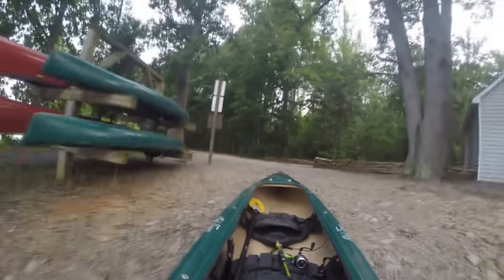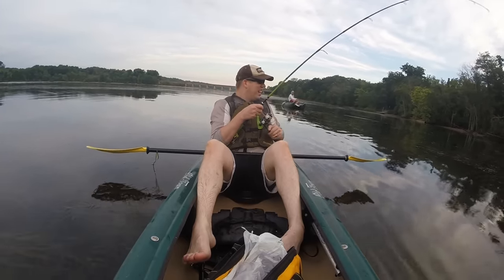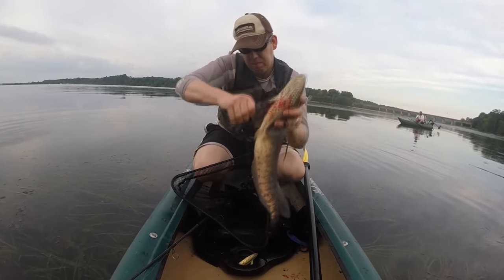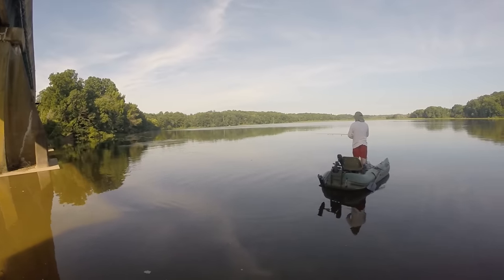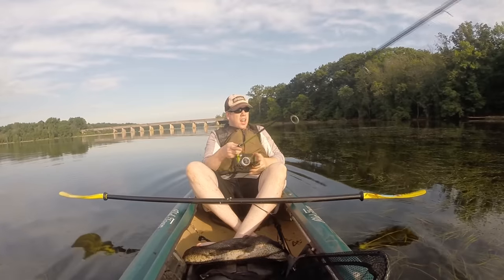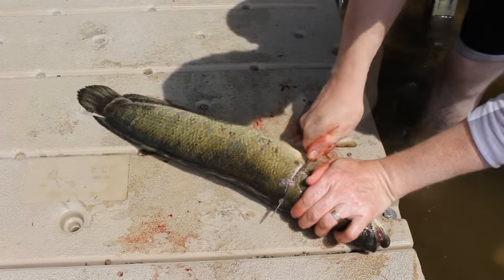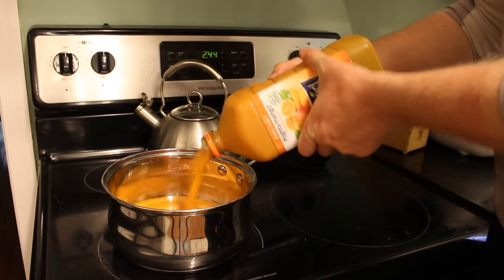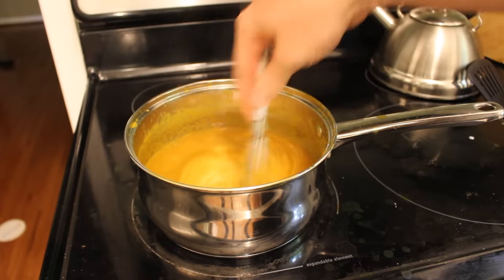How to catch snakehead fish - How to cook snakehead - snakehead fishing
How to catch a snakehead fish. How to cook a snakehead. Snakehead fishing, How to clean a snakehead. How to fillet a snake head.